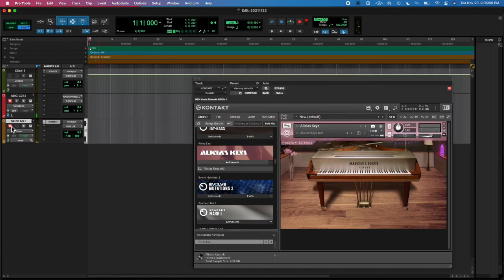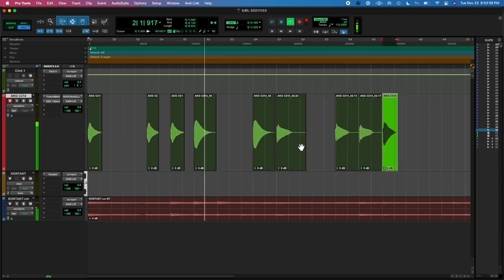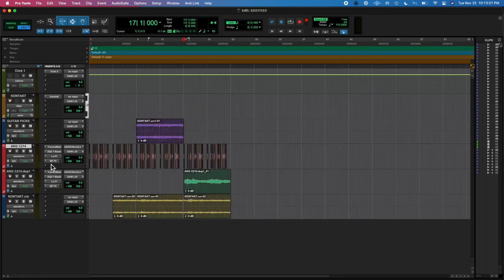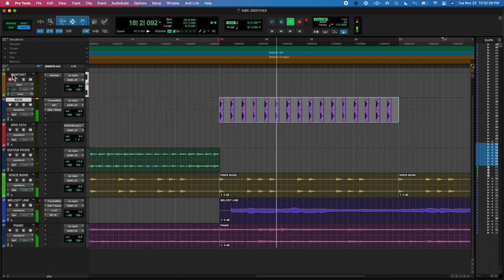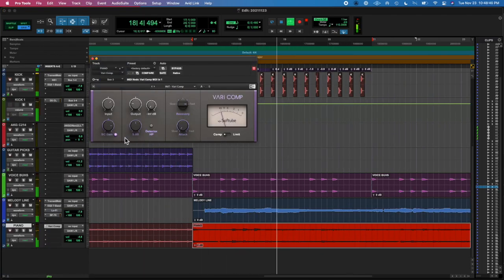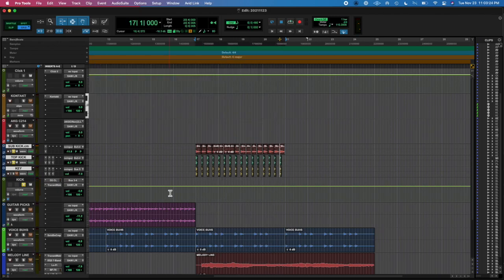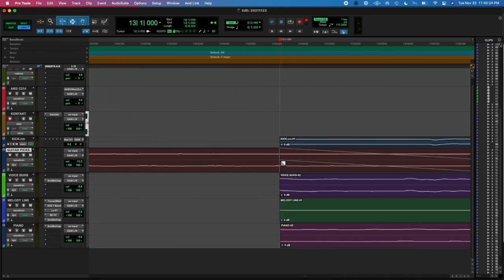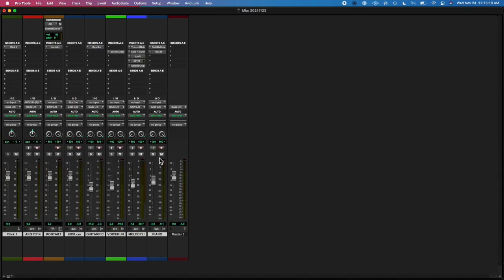20211123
I started with drum sounds, then I 've done all sorts of stuff, now I seem to be doing loops, but that's all fine b/c the end goal was just to learn PT betterer.

Love ya, cya tomorrow.